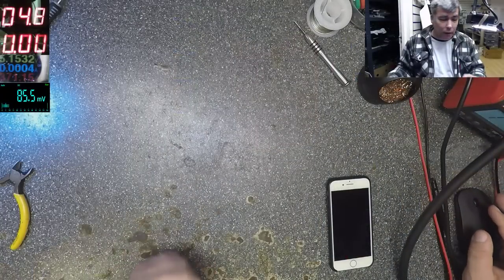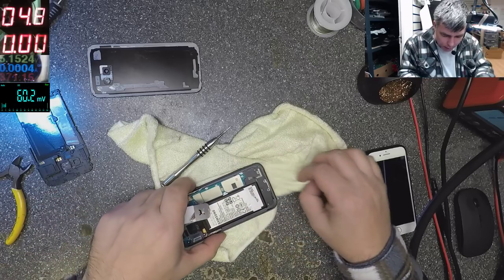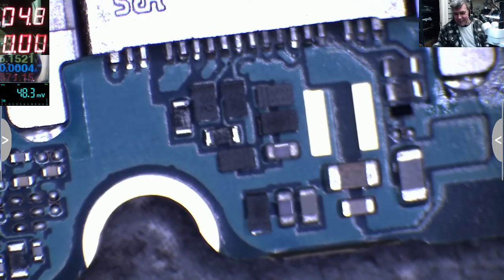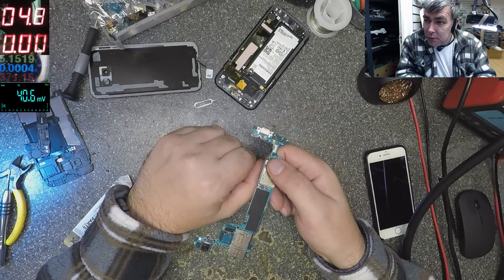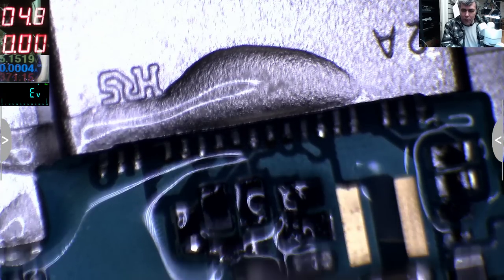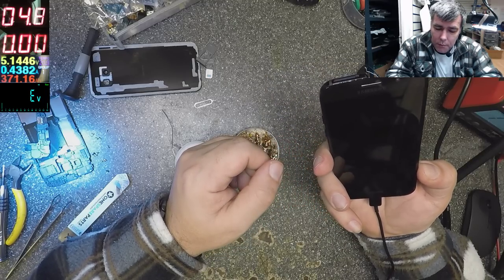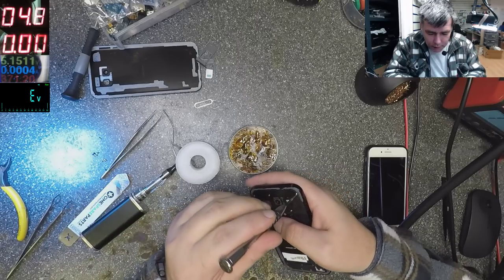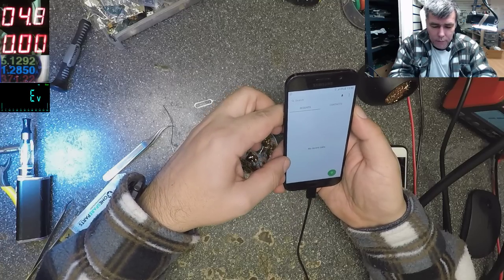Samsung Galaxy A5 2017 not charging, not coming on, usb-c repair